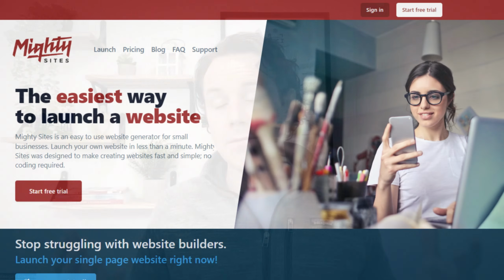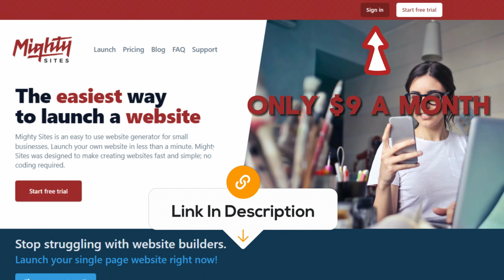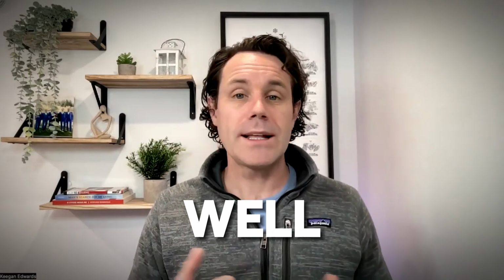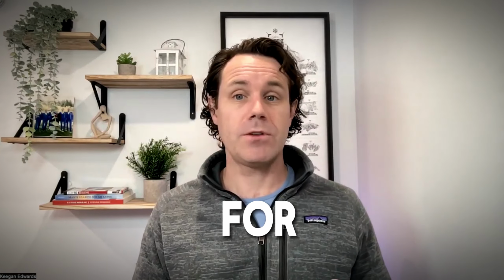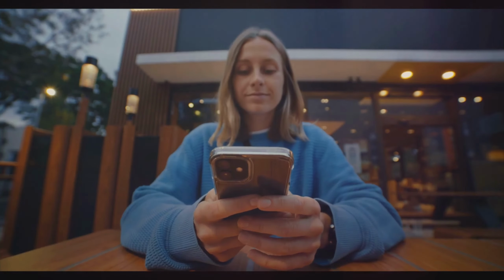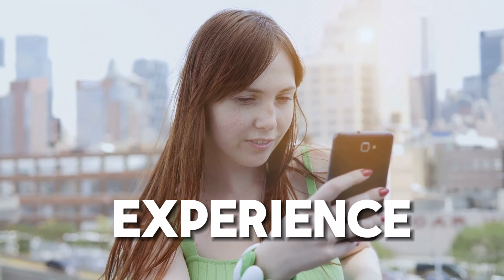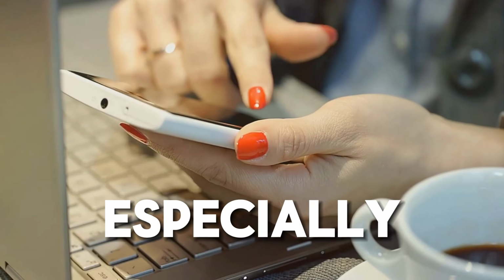How to Rank #1 in Google as a Gutter Cleaning Business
Learn how to Rank Higher in Google for your Gutter Cleaning Business

This video teaches you how to improve local SEO for your Gutter Cleaning Business.

Hey everyone! If you run a gutter cleaning business and are looking to boost your local presence online, you're in the right place. Today, we're diving into seven simple and effective local SEO tips that will help your business stand out. Let’s jump right in!"

[Tip 1: Google My Business]

🎥 Host: "Tip number one: Set up and optimize your Google My Business account. This is like your business's online calling card. Make sure to fill out all the details - your business name, address, phone number, and hours of operation. And don’t forget to add some great photos of your work!”

[Tip 2: Local Keywords]

Tip two: Use local keywords. Think about what your customers are typing into Google. Words like 'gutter cleaning near me' or 'best gutter service in [Your City].' Sprinkle these phrases throughout your website, especially in titles and descriptions."

[Tip 3: Customer Reviews]

🎥 Host: "Moving on to tip three: Encourage customer reviews. Positive reviews not only attract more customers but also boost your local search rankings.”

[Cut to a scene showing a customer typing a review on a phone]

[Tip 4: Local Directories]

Tip four is about local directories. List your business in local directories and online business listings. This helps increase your online presence and makes it easier for locals to find you."

[Tip 5: Mobile-Friendly Website]

Tip five: Ensure your website is mobile-friendly. Most people use their phones to search for services. A mobile-friendly site provides a better user experience and is favored by search engines."

[Tip 6: Social Media Engagement]

Tip six: Get active on social media. Share before-and-after photos of your gutter cleaning jobs, customer testimonials, and seasonal promotions. Engage with your local community online to increase visibility."

[Tip 7: Local Partnerships]

🎥 Host: "And finally, tip seven: Build local partnerships. Partner with other local businesses and participate in community events. This can lead to backlinks to your website and increase your local reputation."

And there you have it, seven simple local SEO tips for your gutter cleaning business. Start implementing these strategies today and watch your local online presence grow.